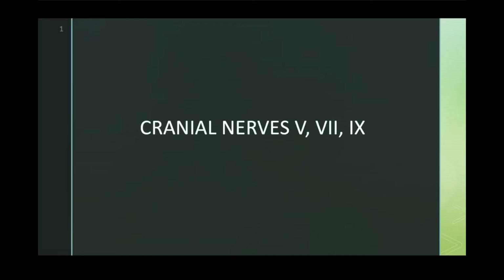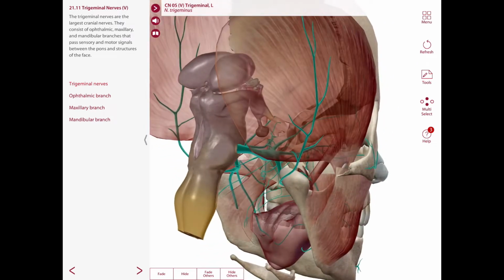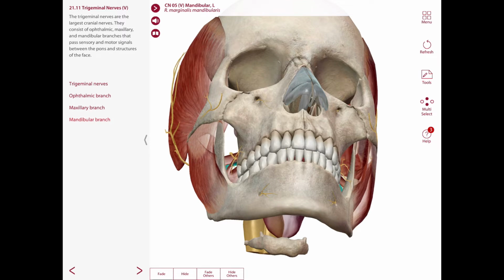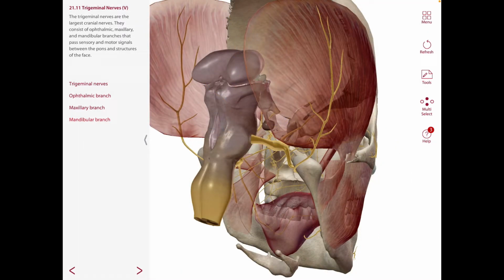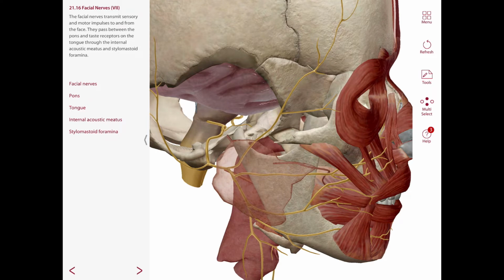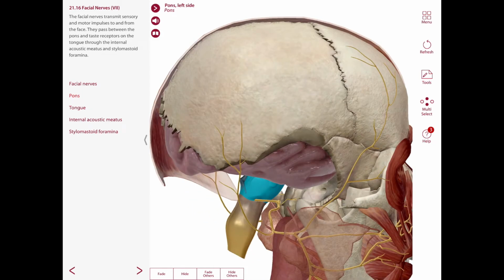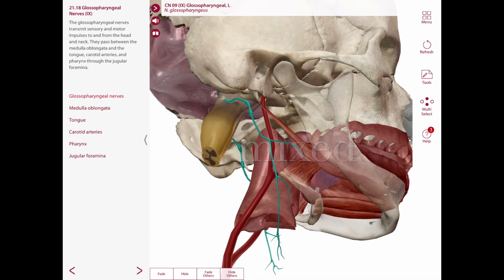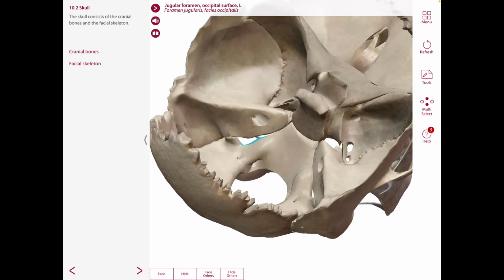Cranial Nerves 5, 7, and 9 Anatomy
This presentation is made at the graduate level. Here I discuss the cranial nerves V VII and IX anatomy and foramens where they exit.